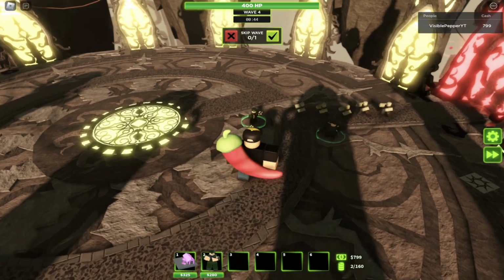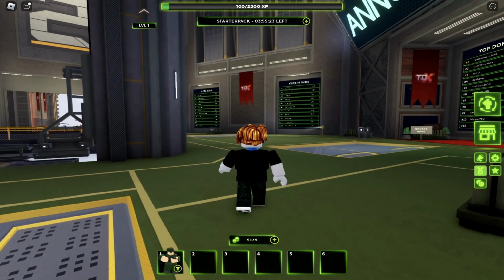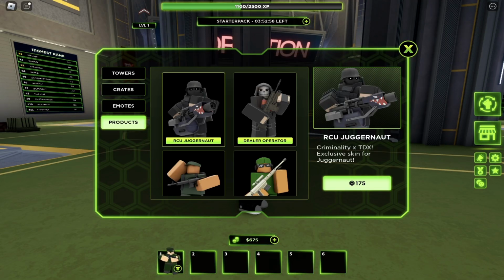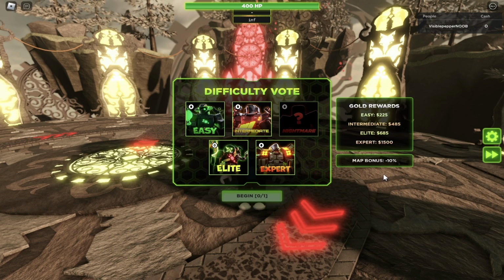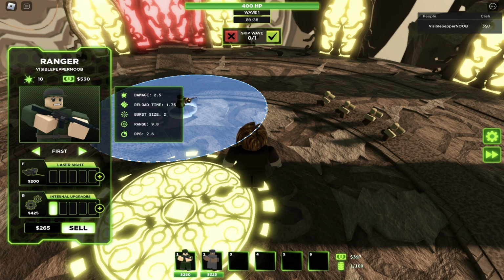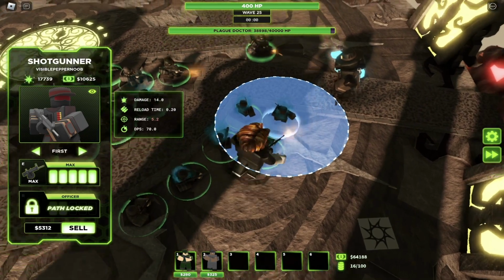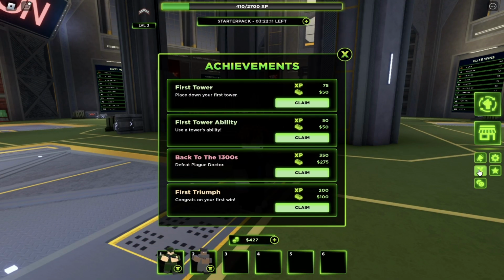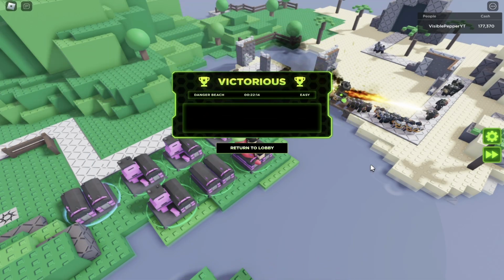A BEGINNER'S GUIDE TO TDX | Roblox Tower Defense X